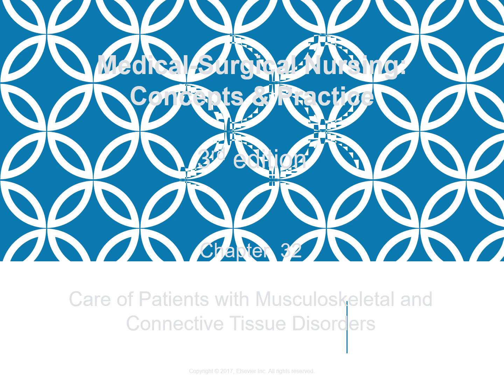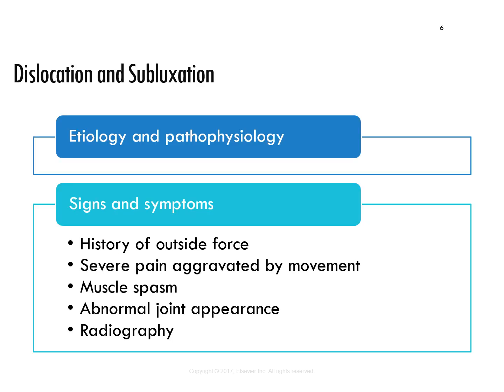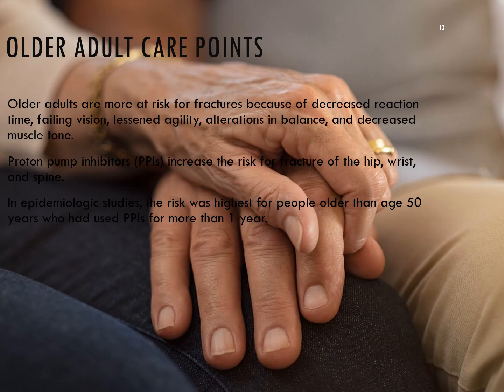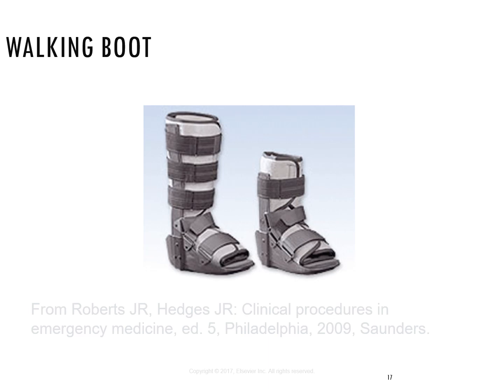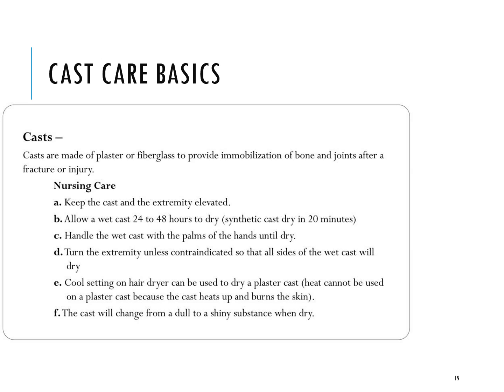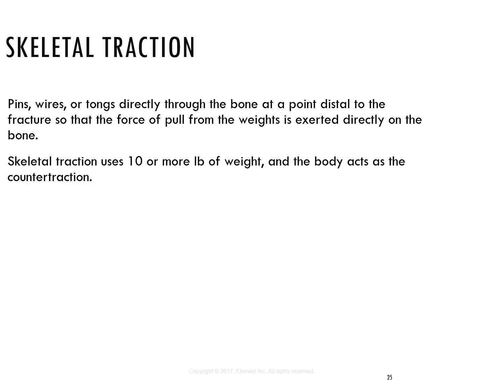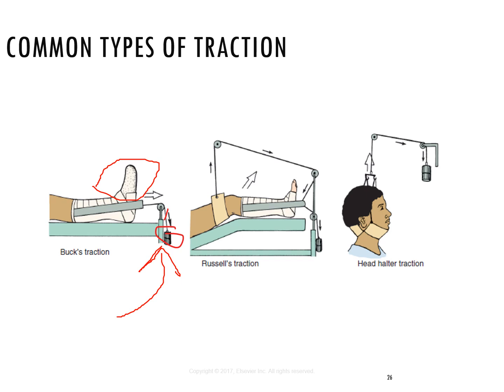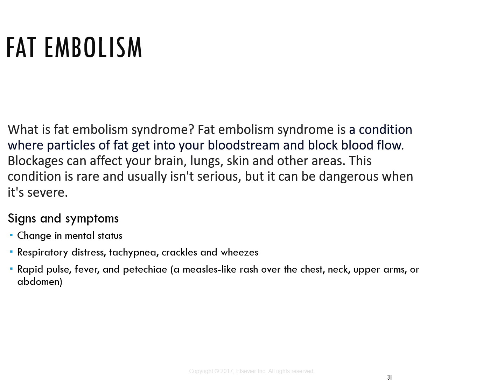Musculoskeletal part 1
Musculoskeletal issues part 1 class lecture